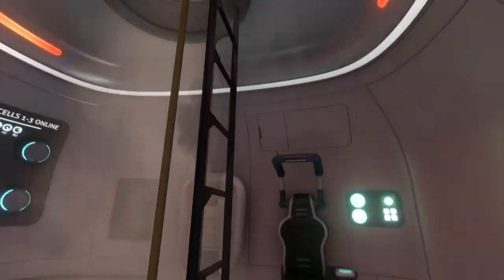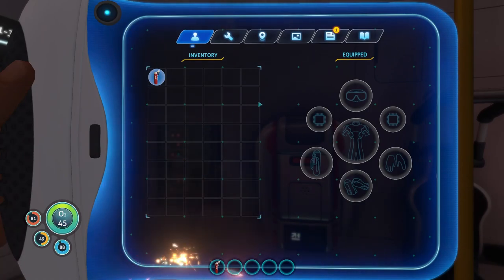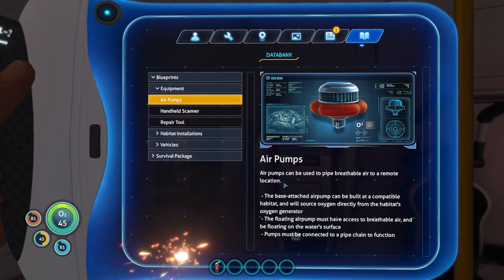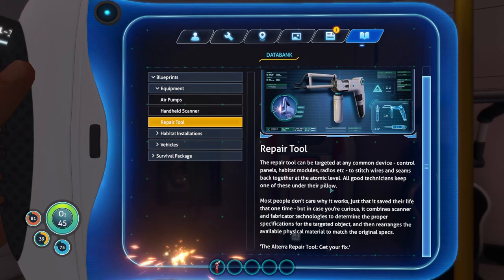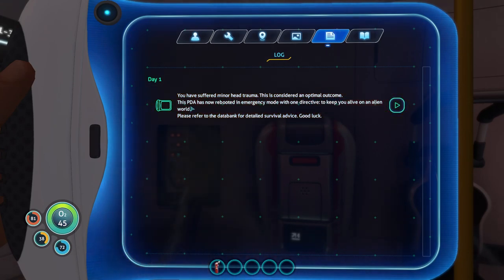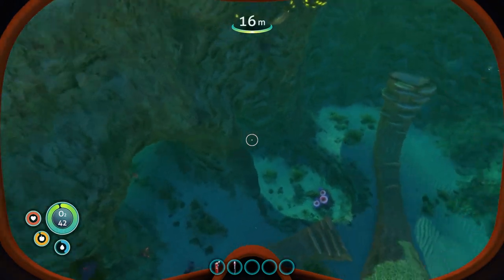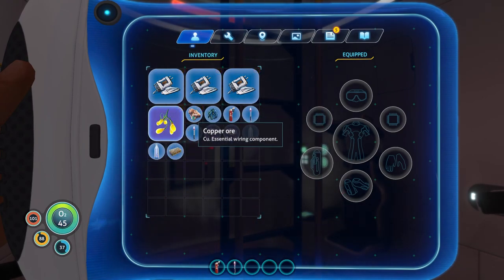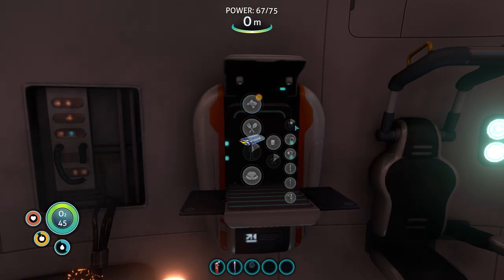Day ONE In This INCREDIBLE Underwater Survival Game | Subnautica | Ep 1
In episode 1 of Subnautica gameplay I take a first look at this incredible survival adventure game. By now, just about everyone should know this game but I have never actually played it. We crash landed on the planet and now I am searching for supplies to survive and deal with the coming dangers.